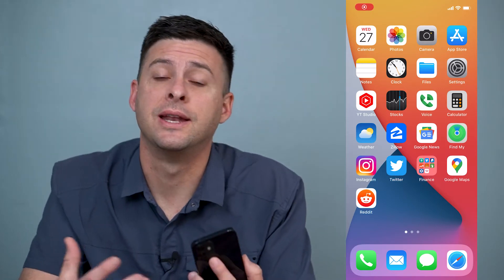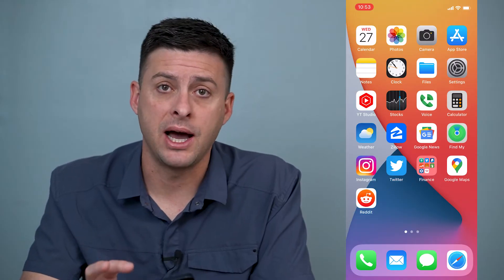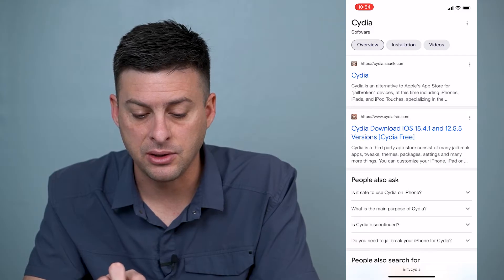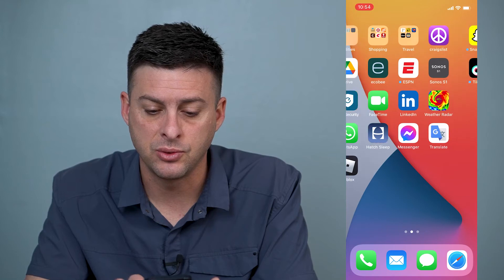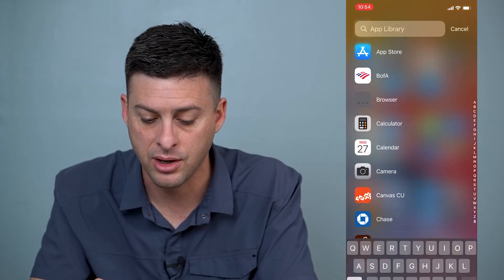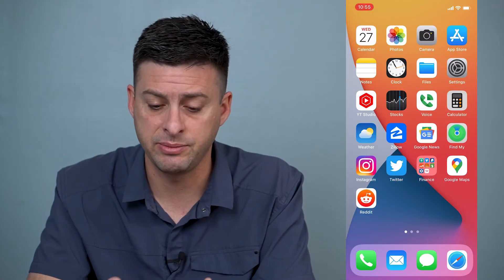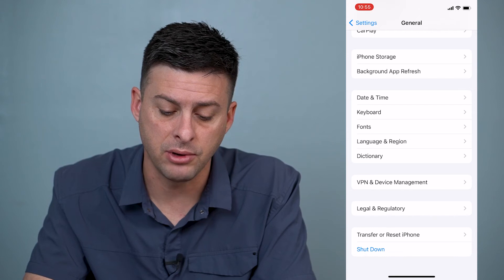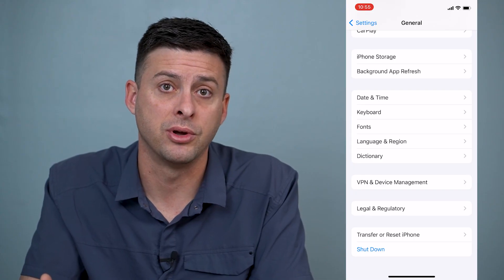How To Check If iPhone Is Jailbroken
Let's check to see if your iPhone has been jailbroken if you recently got a used iPhone and want to make sure.